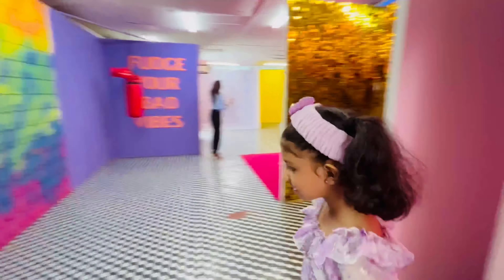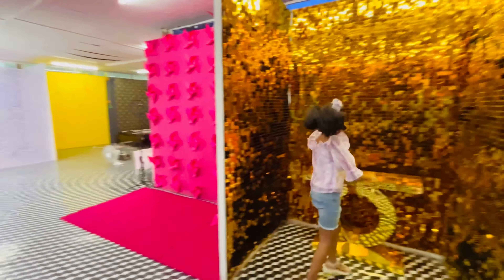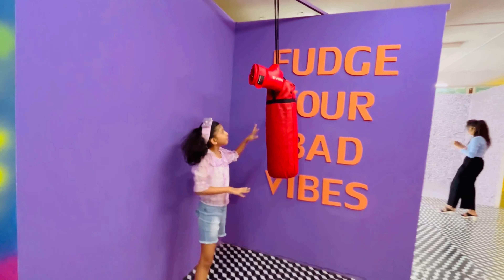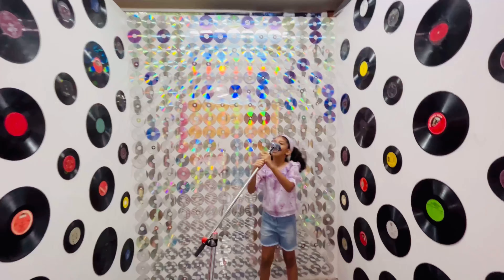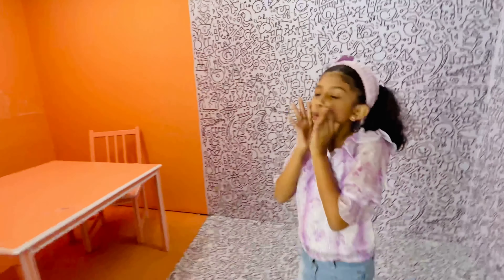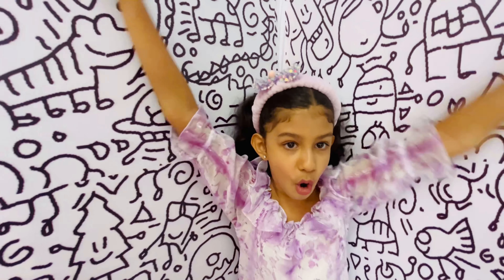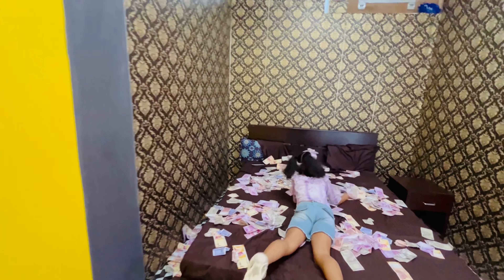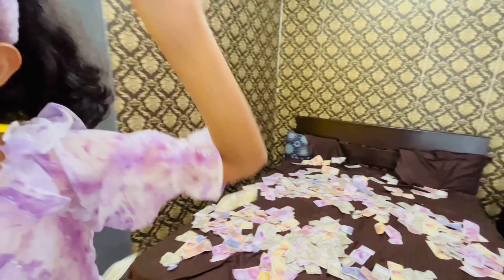Hyderabad Selfie Museum Vlog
Hola friends!!

This vlog is of our small day tour @hyderabadselfiemuseum
It’s a beautiful small place with around 21 selfie booths to click some amazing selfies
People can also shoot dance reels or any kind of reels with vibrant backgrounds of different booths.
If you are living in hyderabad then will suggest to surely visit once, if you really like to click selfies 😎